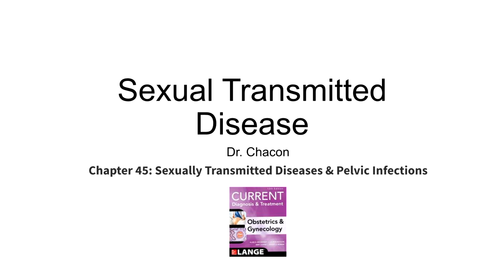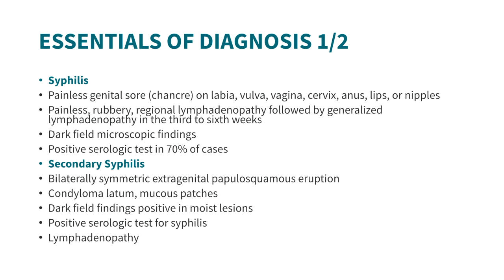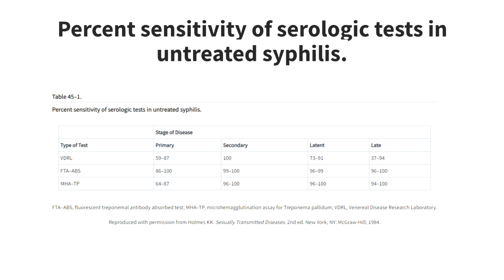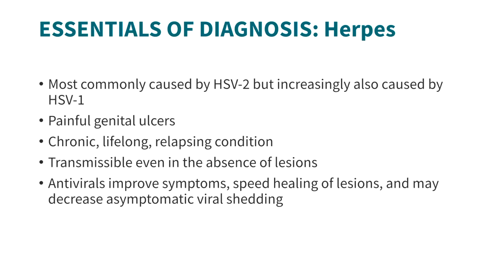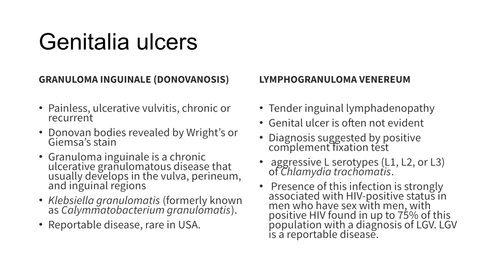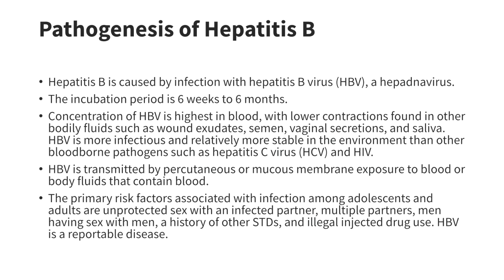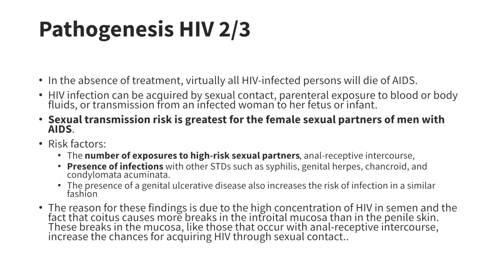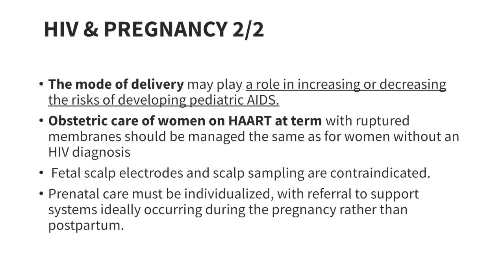Sexual Transmitted Diseases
Main sexual transmitted diseases. Vertical transmission.